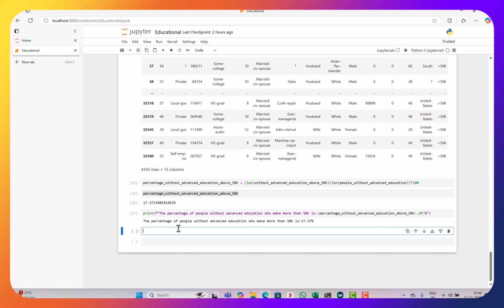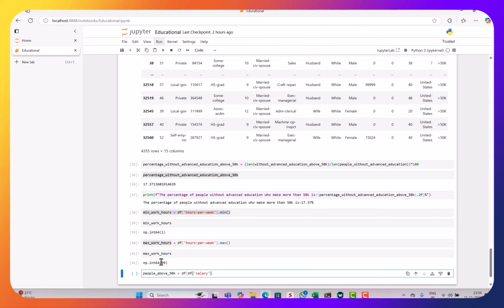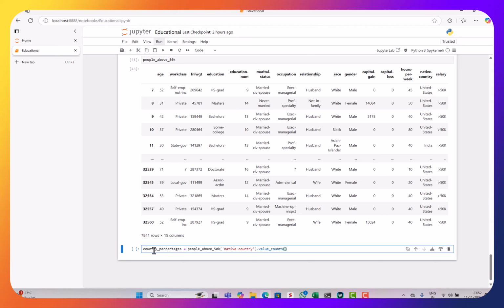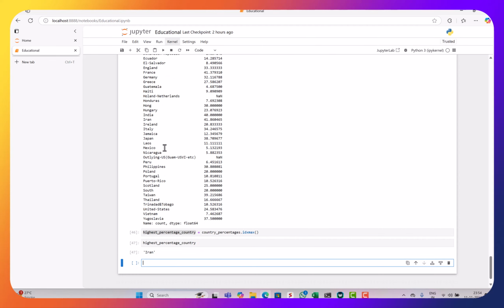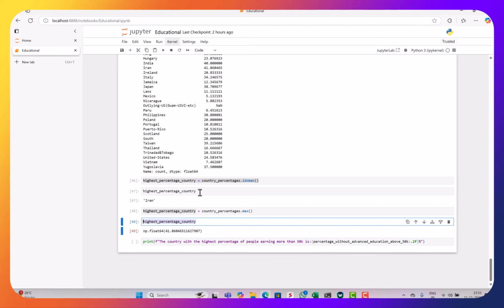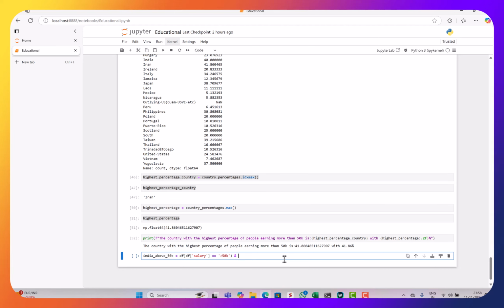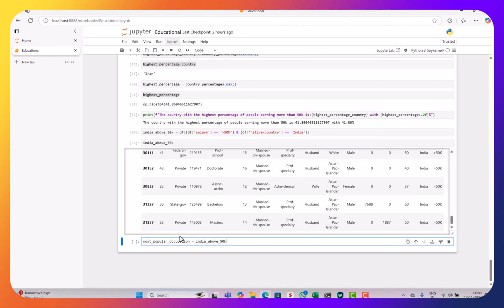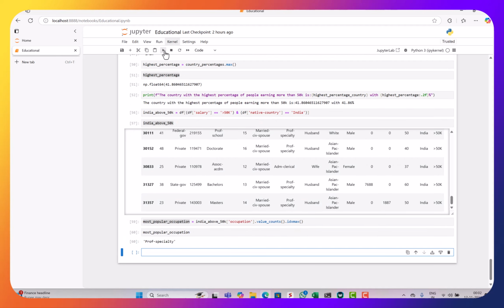Session 3 - Digital Business Transformation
# What is the minimum number of hours a person works per week (hours
per-week feature)?

 # What country has the highest percentage of people that earn mote than 50k?